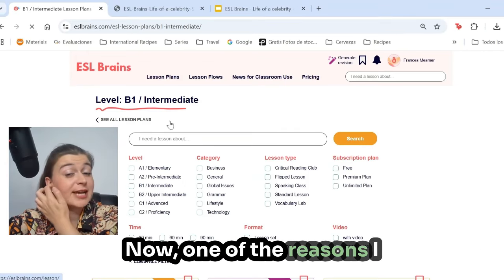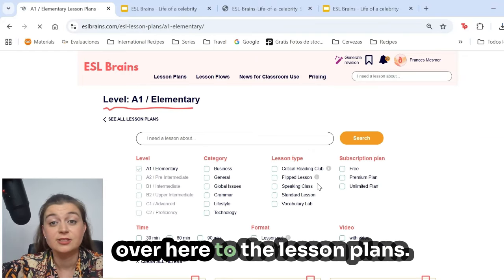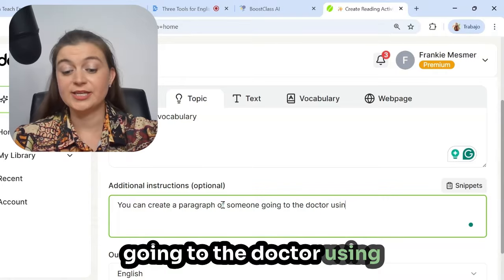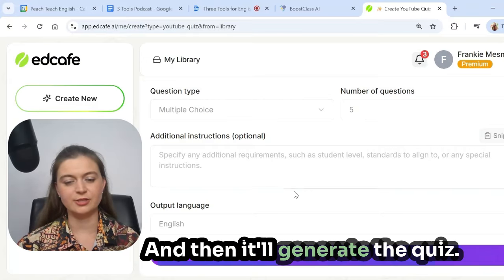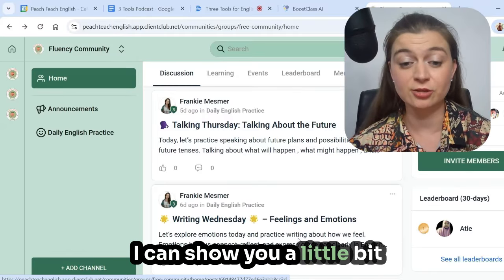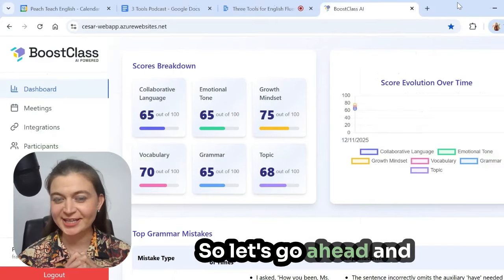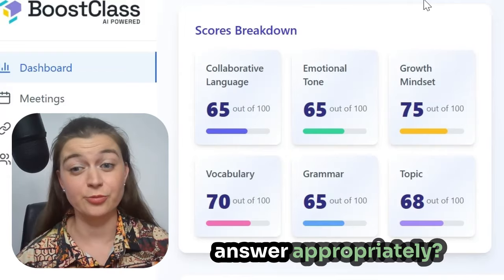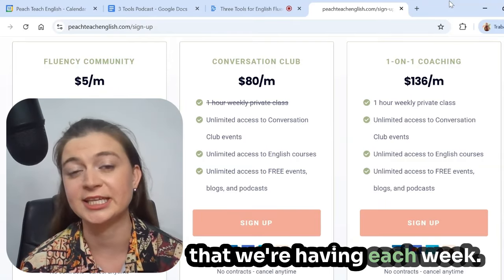These 3 Tools Will Help You Improve Your English Faster!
What tools actually help you learn English faster?
Discover 3 powerful tools I use with my English students every single week that will help you improve your fluency and confidence in a much smarter way.

In this episode, you’ll discover three study tools that make learning English easier, more structured, and more effective. You’ll see how I use these tools in my own classes, why my students love them, and how you can use them in your own English study routine. You will learn practical study strategies and understand how to build a more consistent English practice.

📚 Resources & Tools Mentioned:
📱 Connect with Frankie:
⏱️ Timestamps:
00:00 – Introduction and Overview
00:39 – Tool 1: ESL Brains — Level-Appropriate Lesson Plans
04:02 – Tool 2: EdCafe.ai — AI-Generated Activities & Quizzes
08:43 – Using EdCafe in My Courses & Classes
12:50 – Tool 3: BoostClass — AI-Generated Student Feedback
17:10 – Conclusion and Final Thoughts
🍑👩🏼‍🏫 Peach Teach English Services:
🎙️ About the Episode:
This episode is a great listening practice activity for intermediate English learners (B1/B2) who want to study more effectively. You’ll learn how these three tools—ESL Brains, EdCafe, and BoostClass—can help you stay consistent, practice daily, and improve your speaking, listening, pronunciation, and vocabulary faster.

You’ll also see exactly how I use these tools with my own students inside my private classes and Fluency Community, so you can apply the same strategies in your own English study routine.

📘 You’ll Learn:
✍️ How to study English more effectively
✍️ Three powerful tools for English learning
✍️ How to practice English daily (even with a busy schedule)
✍️ How AI tools support vocabulary, grammar, and speaking
✍️ Why feedback helps you improve faster
✍️ How to build a smarter, more sustainable study routine
🎧 About the Podcast:
Welcome to the Peach Teach English Podcast!
If you’re an intermediate English learner (B1/B2) ready to reach advanced fluency, this podcast will help you build vocabulary, improve your listening skills, practice pronunciation, and grow your confidence. Each episode includes real English, practical lessons, and tips you can use immediately to improve